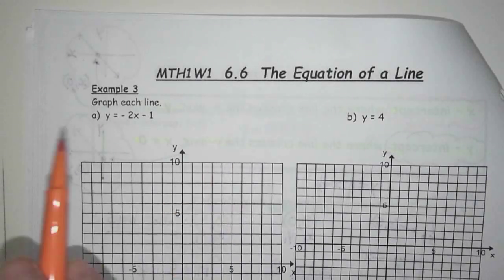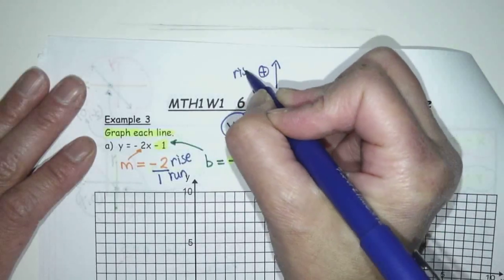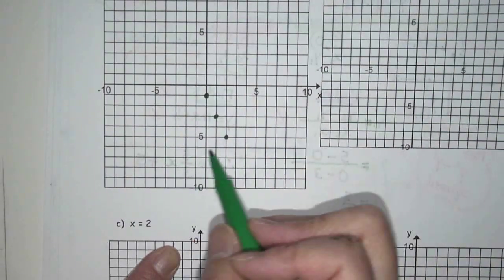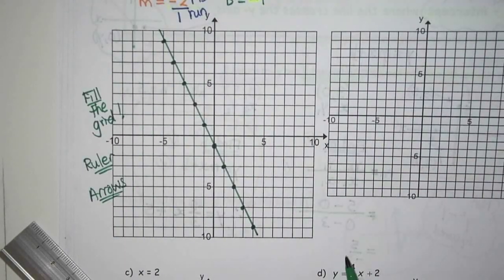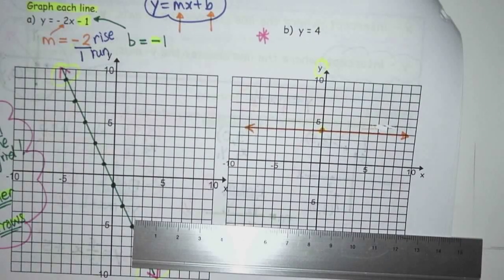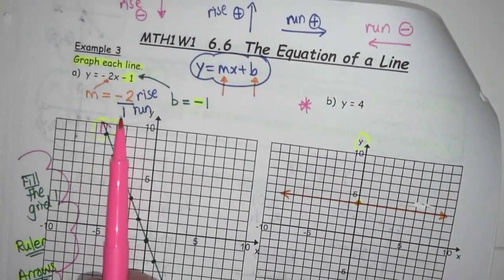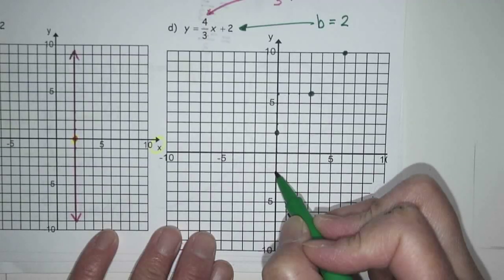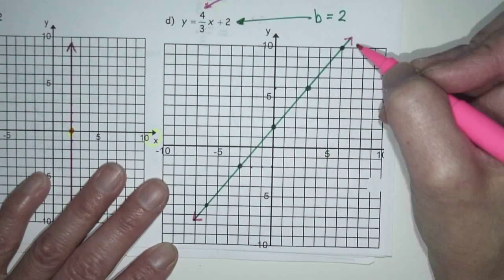MTH1W1 6.6 The Equation of a Line Part 3